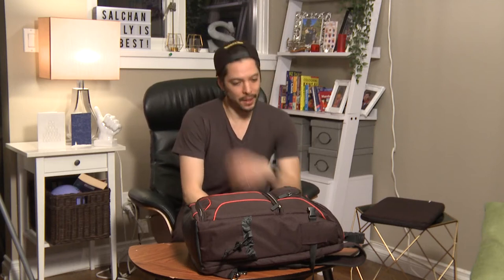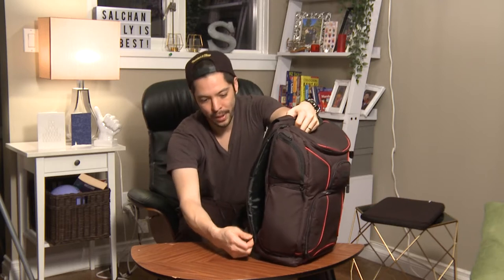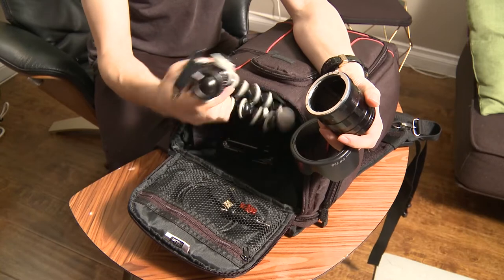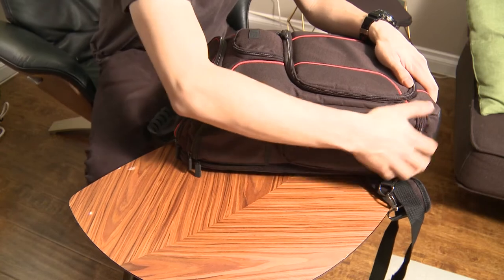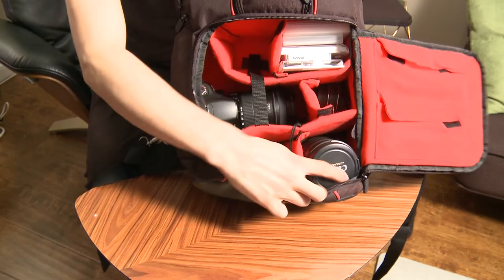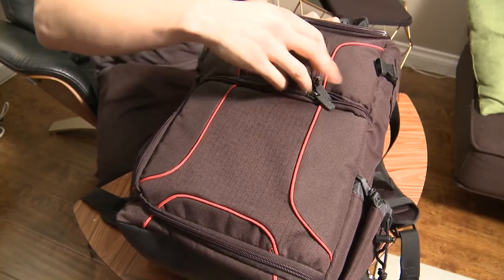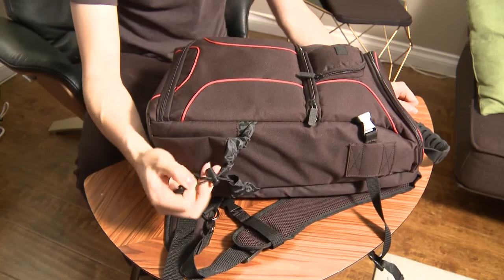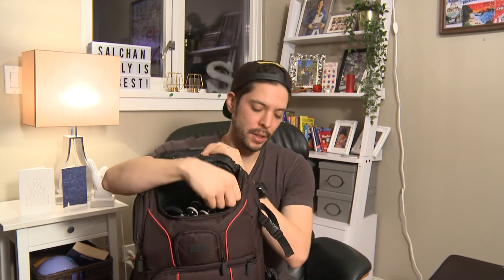USA Gear SLR camera backpack review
This camera backpack is exactly what I needed, and has continued to be useful, accompanying me on all my various projects. I did a lot of research, and even bought a cheaper SLR backpack that I had to return to Amazon.

This backpack is definitely worth it as its price of $75 (Canadian)

[Music]
Provided by Audiio.com
1. Matt Stewart-Evans: Fireplace Waltz
2. Jones Island: Treats

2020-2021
Salzberg Productions